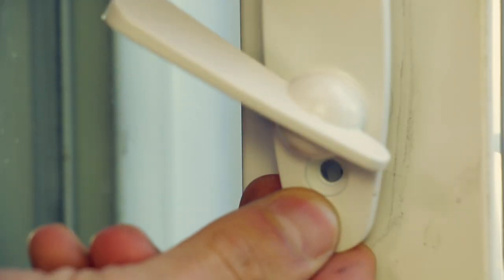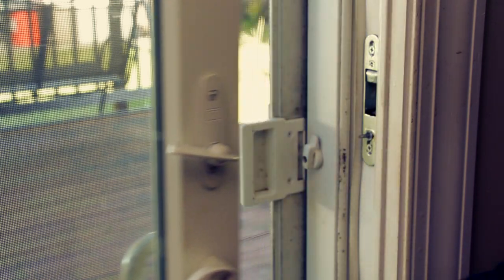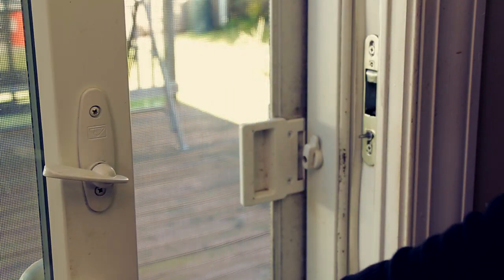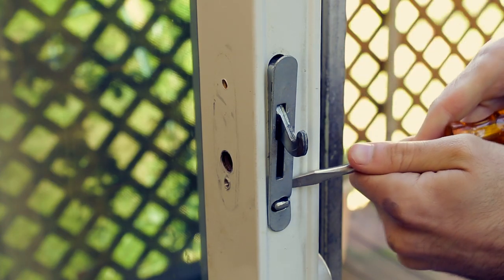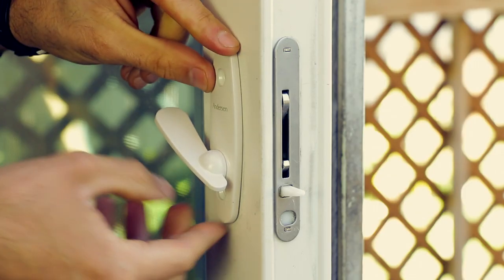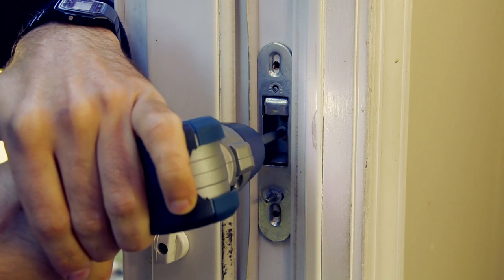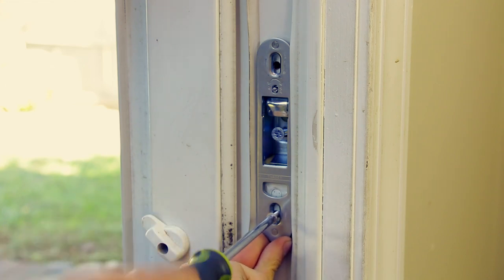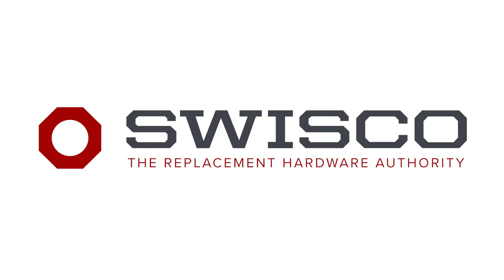How to Replace an Andersen Sliding Door Latch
ANDERSEN REACHOUT DEADLOCK ASSEMBLY, 2-PANEL
Product Code: 82-037

ANDERSEN TRIBECA THUMB LATCH REPLACEMENT
Product Code: 82-043

MUSIC
Stuart Moore - Sheikh and Shimmer
(Stock media provided by Stuart Moore/Pond5)